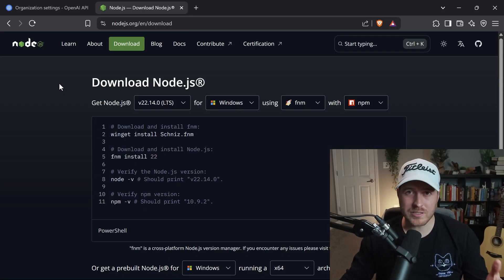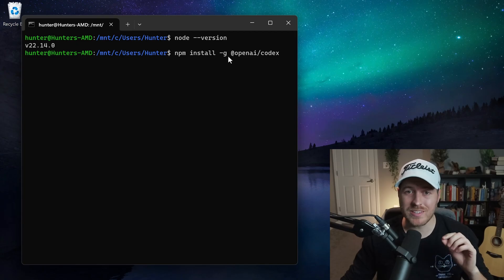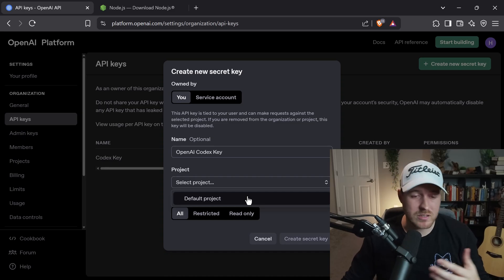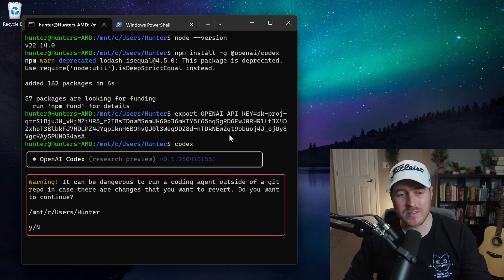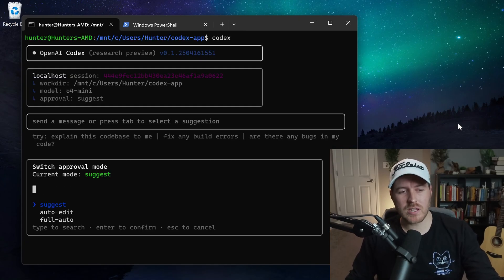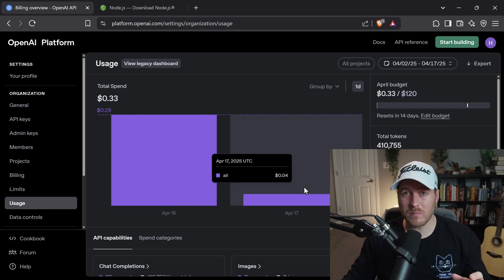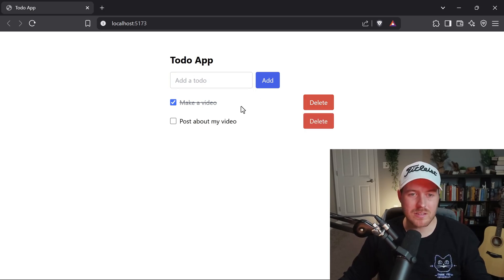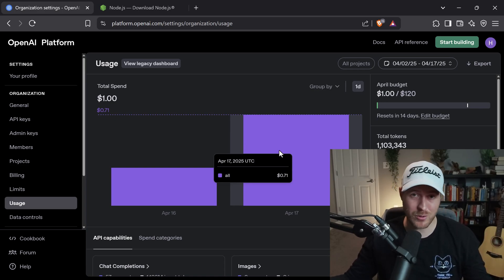How to Install And Use OpenAI Codex CLI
In this tutorial you'll learn how to install and use OpenAI's Codex Command Line Interface. This interface allows you to integrate OpenAI models into your development environment by way of a simple CLI tool. You can review code as well as create entire applications with this one tool

Command in the video:
node --version
npm install -g @openai/codex
export OPENAI_API_KEY=Your-API-Key
set OPENAI_API_KEY=Your-API-Key
codex